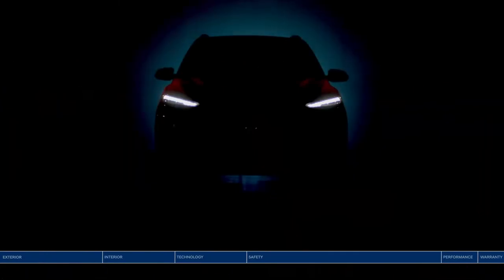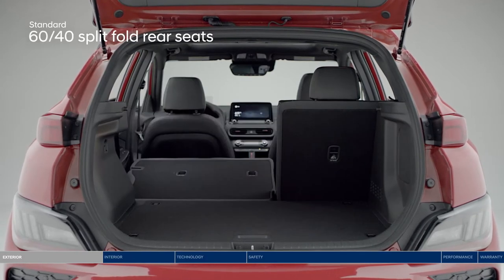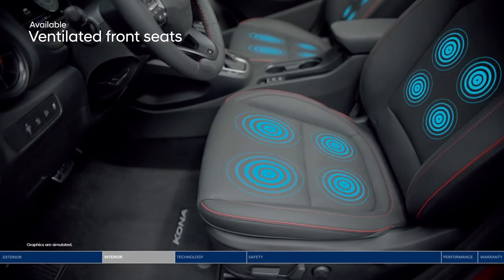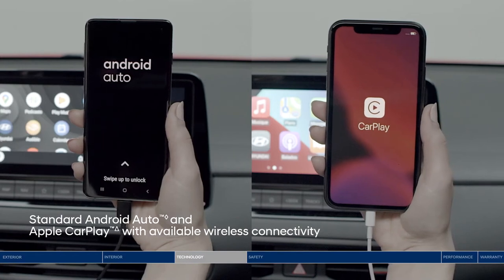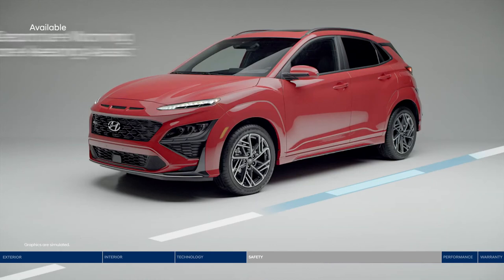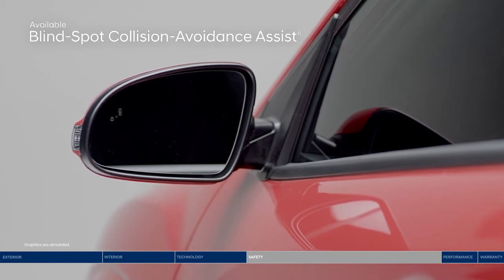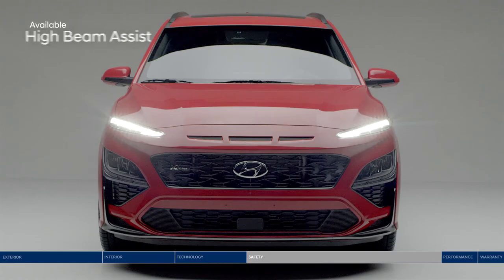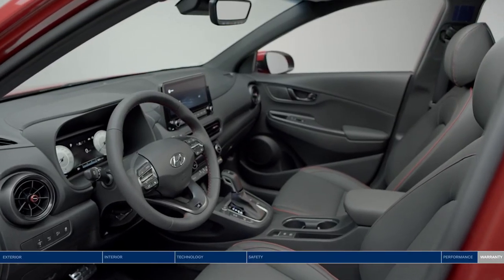2021 Hyundai Kona – All You Need To Know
Take a tour of the new KONA. Enjoy the same compact size and agile
manoeuvrability you love, but with a redesigned exterior that’s bolder than ever before.